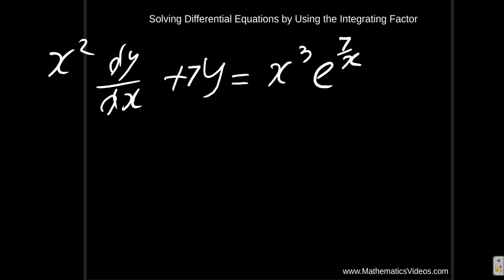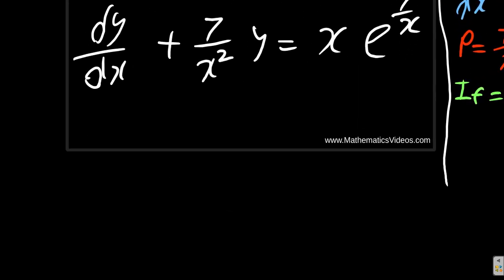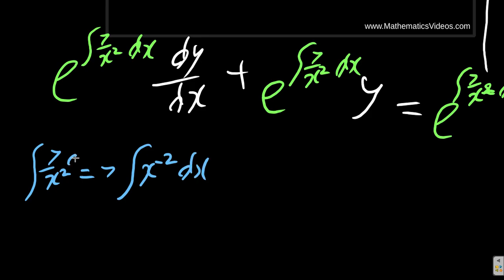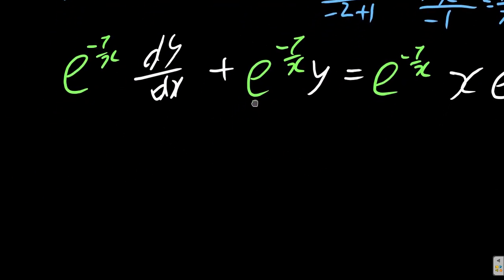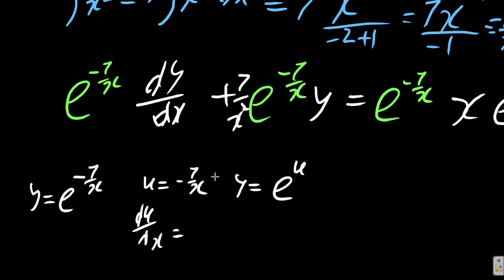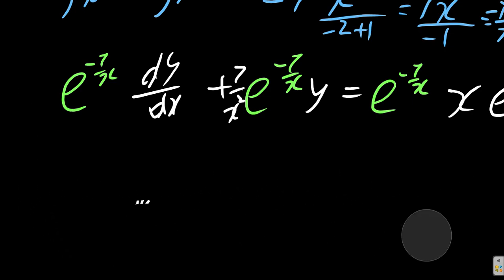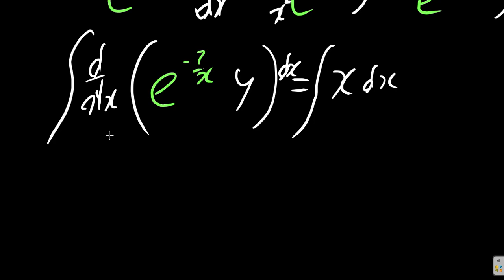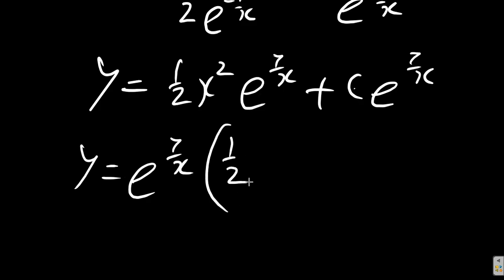Solving Differential Equations using the Integrating Factor Example 102024c